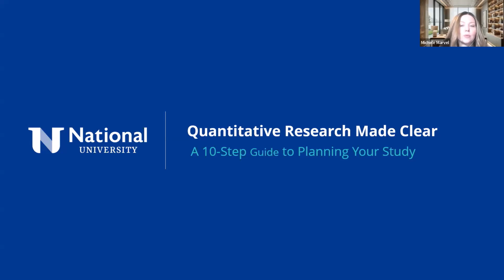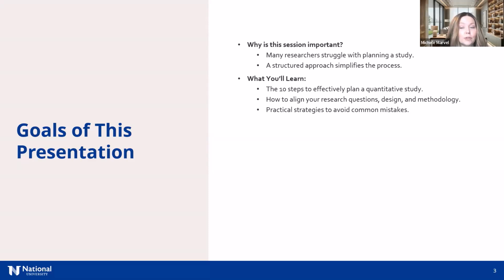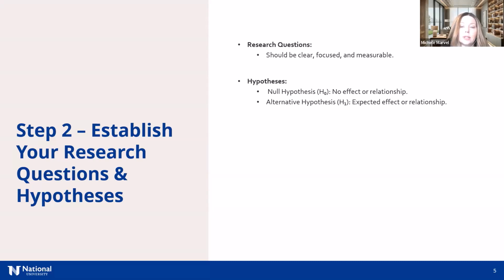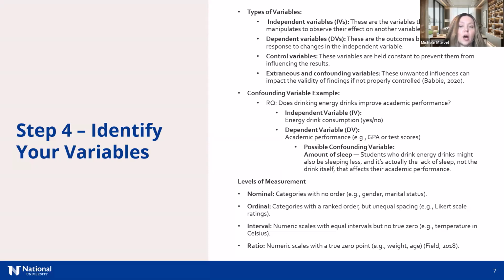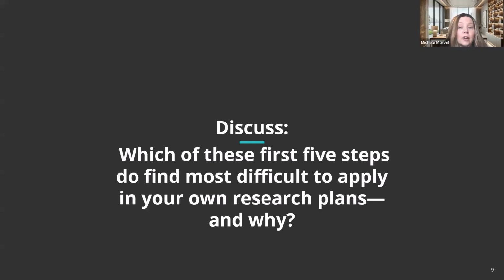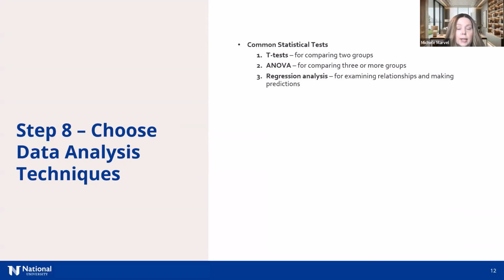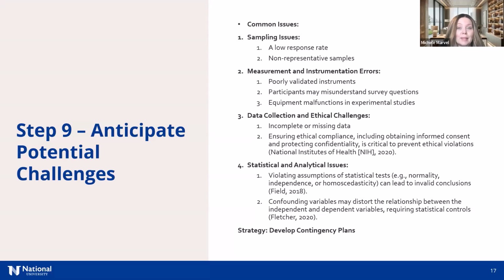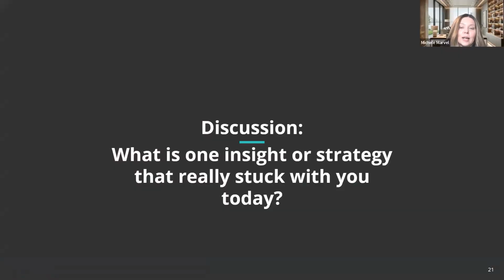Quantitative Research Made Clear: A 10 Step Guide to Planning Your Study -05/08/25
(Webinar)This 45-minute session simplifies quantitative research into 10 actionable steps for designing a robust study. Participants will gain practical strategies for refining research questions, selecting appropriate methods, analyzing data, and interpreting results. Designed for students, educators, and researchers, this session provides a structured framework for conducting high-quality quantitative research.